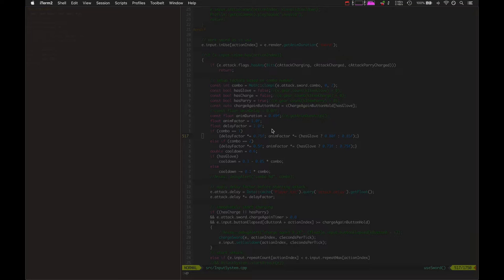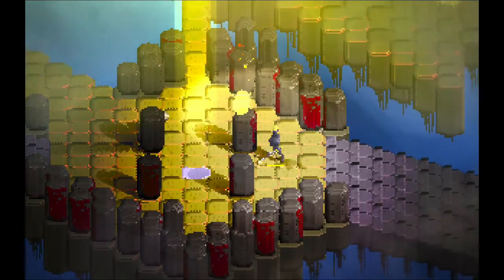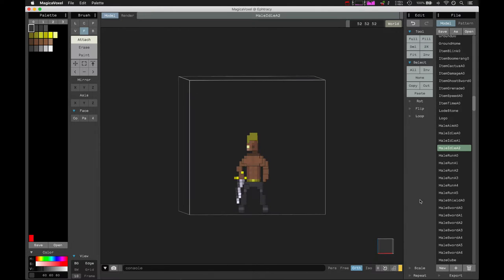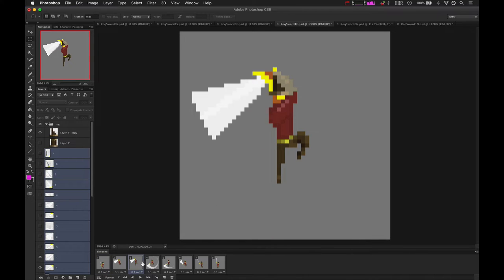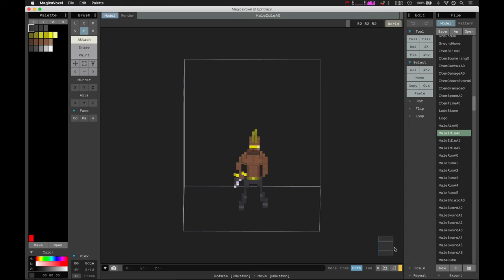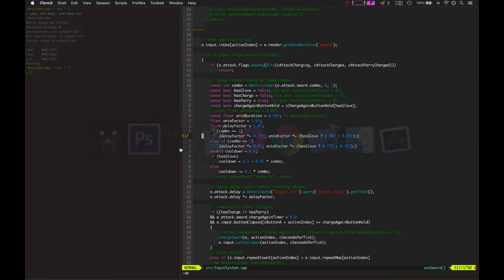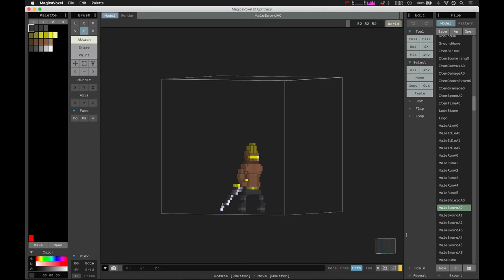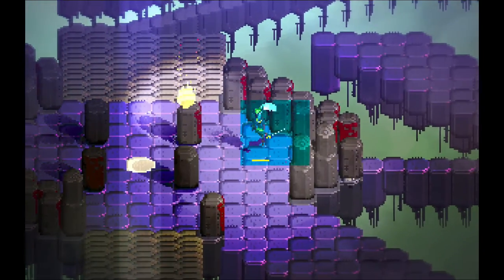Wraithbinder Dev Ep097 - Rough Sword Animation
Developing the multiplayer Songbringer spinoff game Wraithbinder. Today: creating a rough sword swing voxel animation.